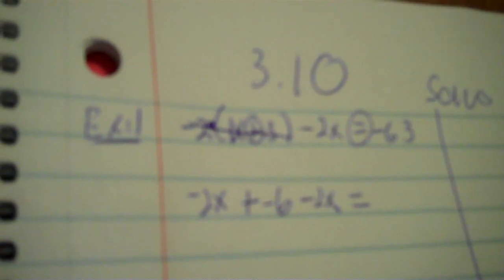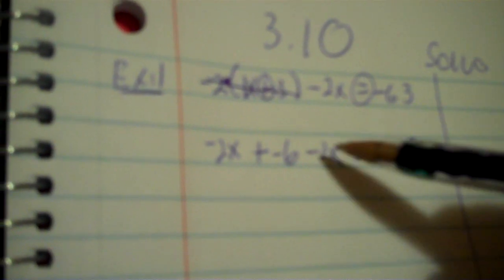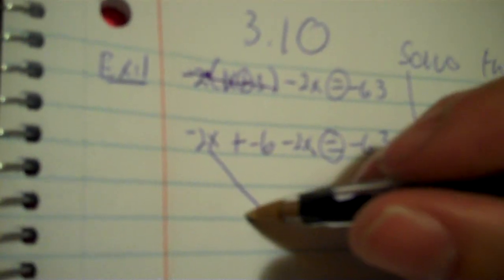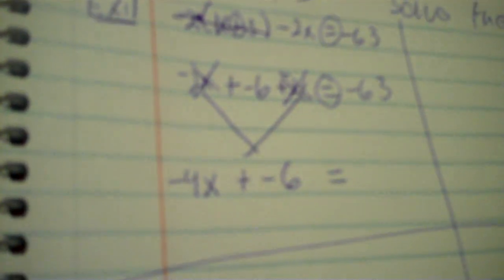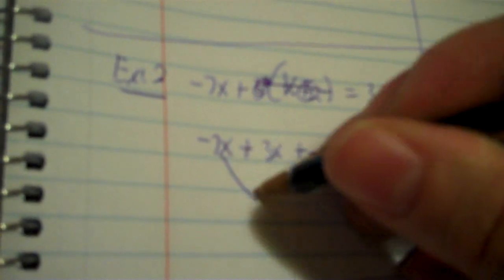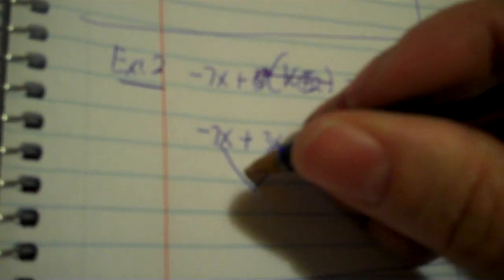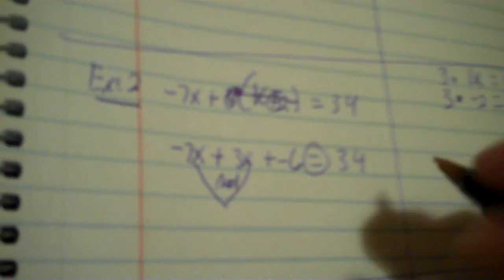Extended Algebra 3 10